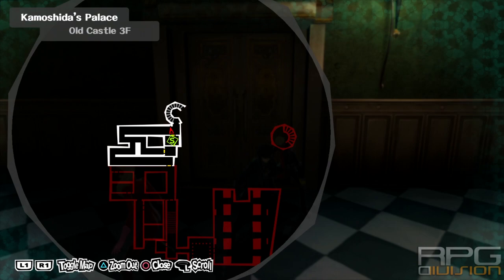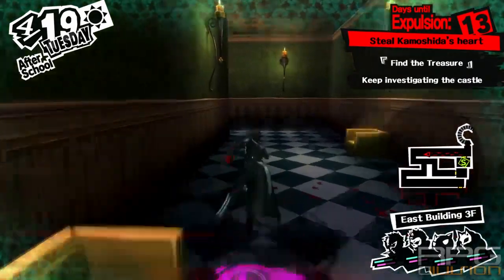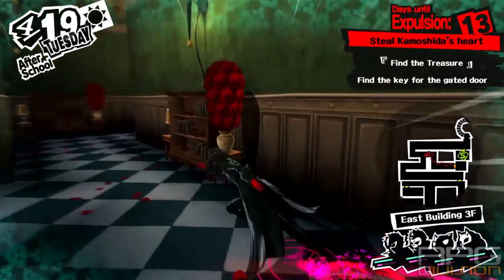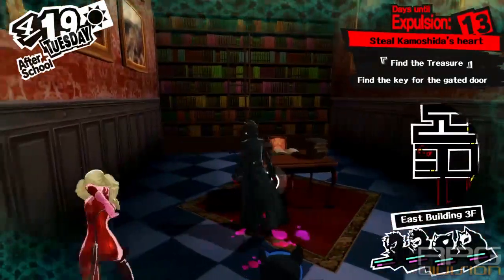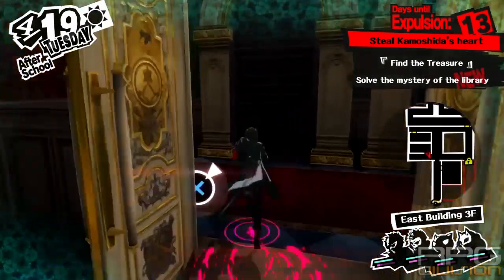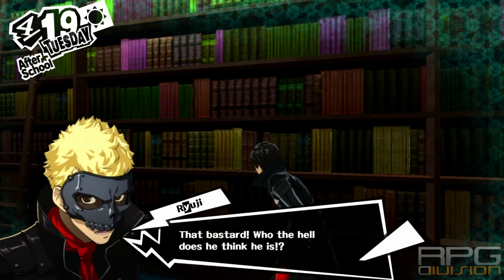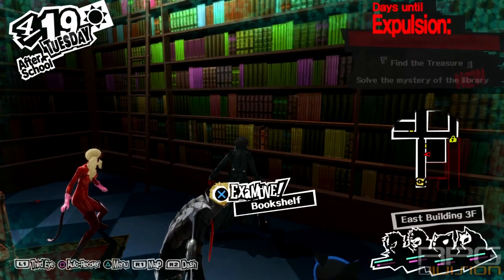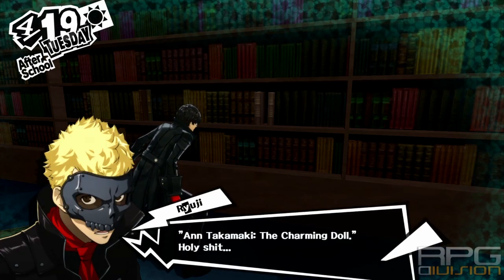Persona 5 - Castle Library Mystery Puzzle Solution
(2017) Persona 5 Guide